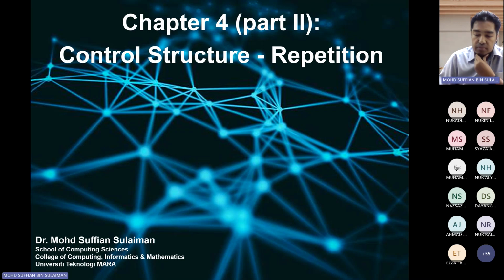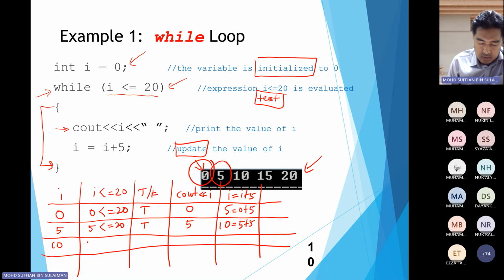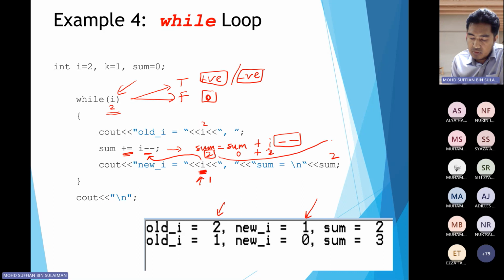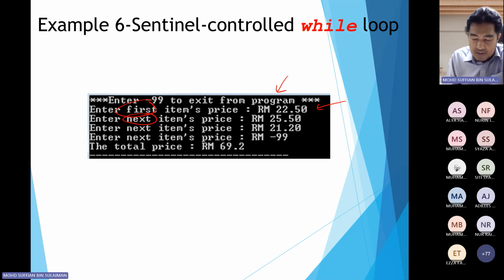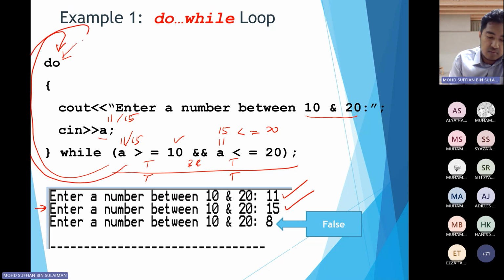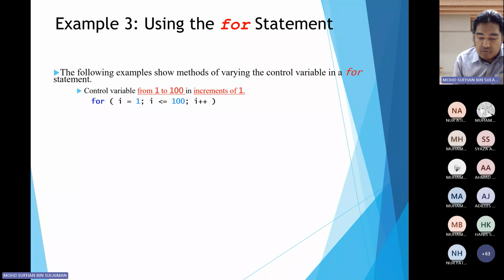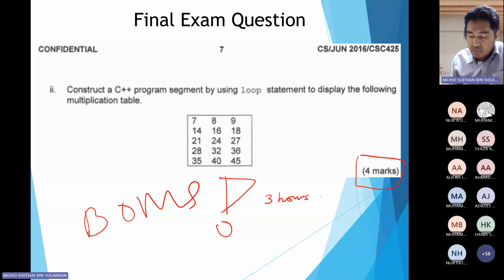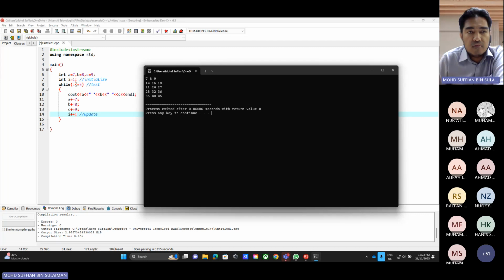CSC402 Lect7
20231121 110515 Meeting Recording